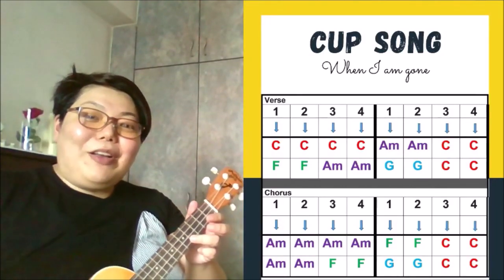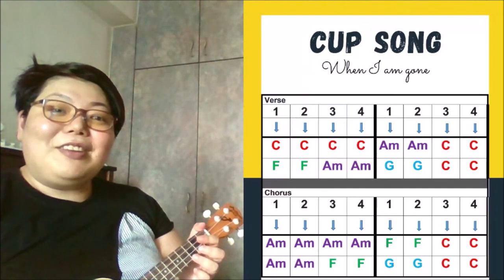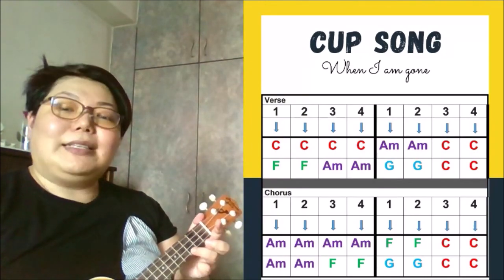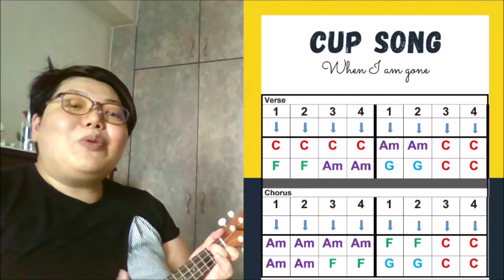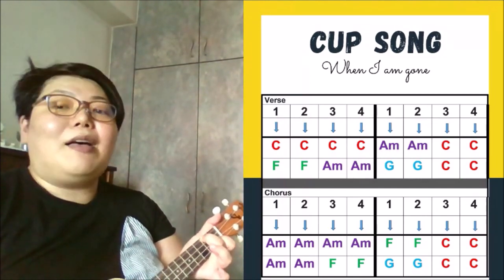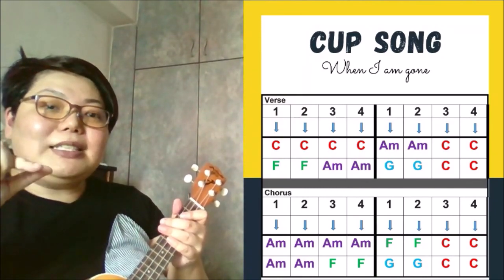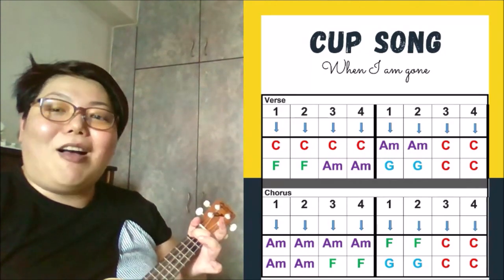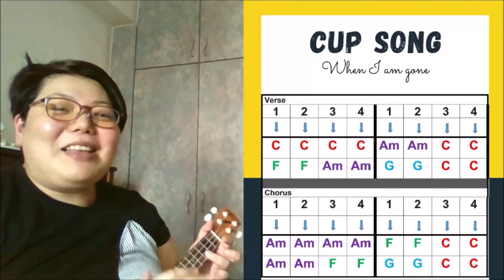Ukulele Lesson Cup Song Beginner downward strum Chords C, G, Am, F